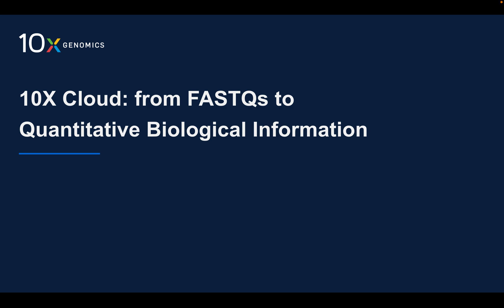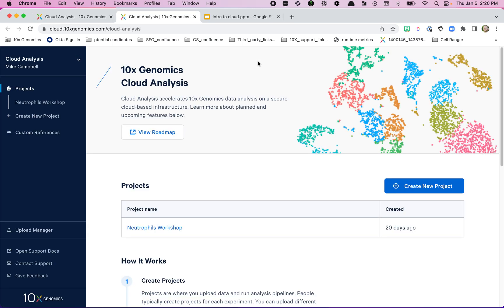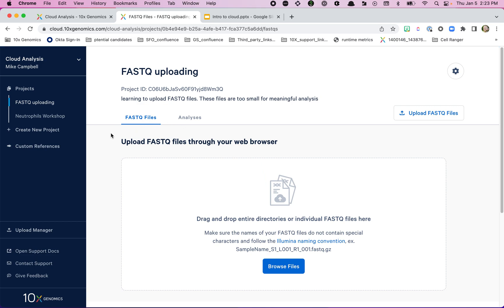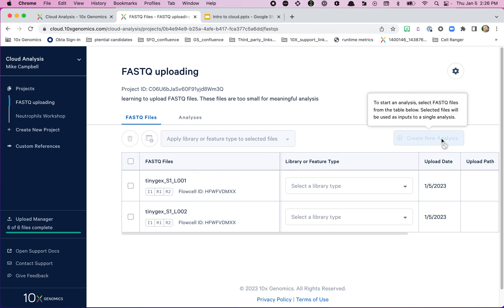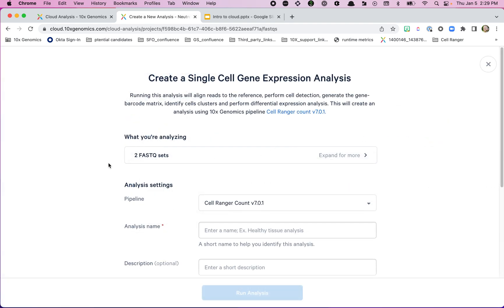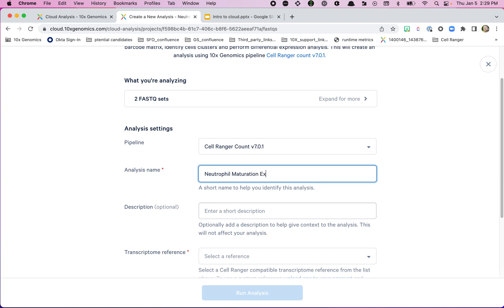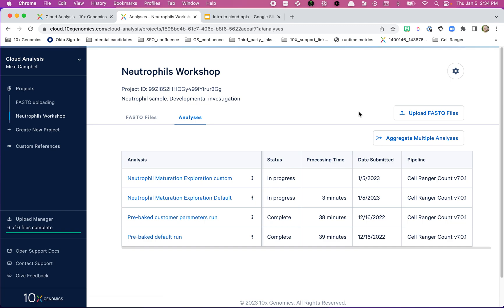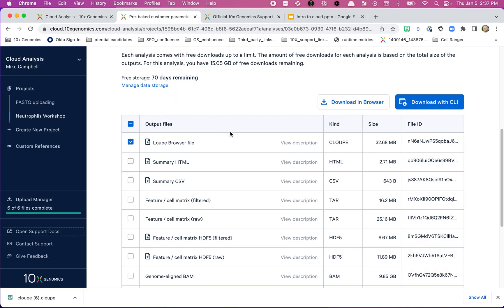10X Cloud: From FASTQs to Quantitative Biological Information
In this video, we will use the 10X Genomics Cloud Analysis resource to run our experiment. Here you will learn how to create a project, upload FASTQ files, run an analysis, and download the results. There is also an analysis guide that covers this material

0:00 Welcome and Intro Refresher
2:11 Sign In to 10X Genomics Cloud
3:14 Creating Projects
5:23 Uploading FASTQ Files
8:57 Running an analysis
14:33 Modifying Default Parameters
17:23 Output Files
18:25 Support Documentation